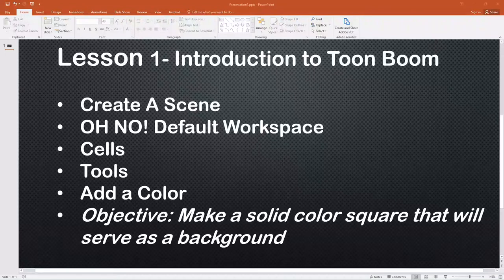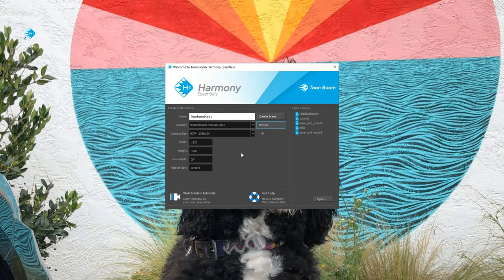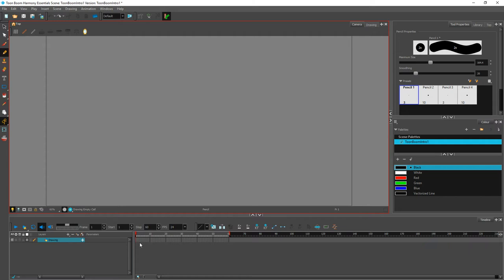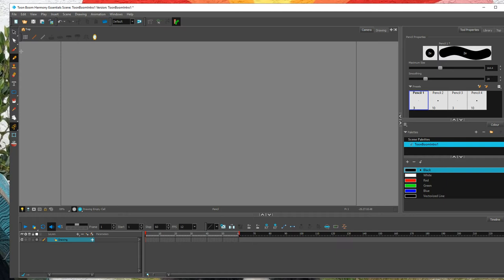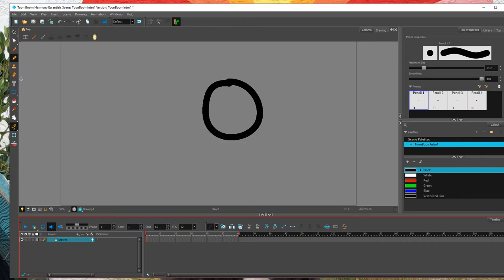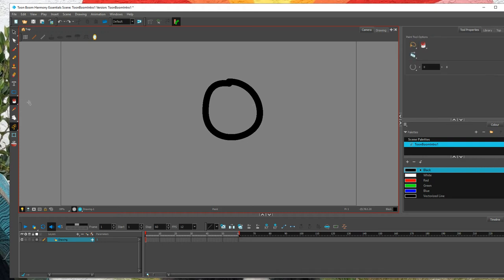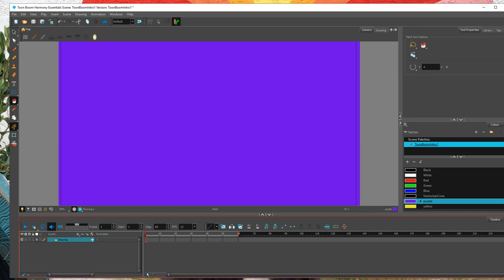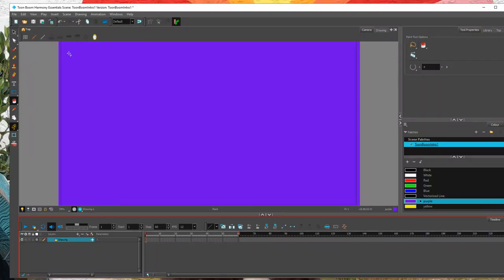Toon Boom intro Lesson 1